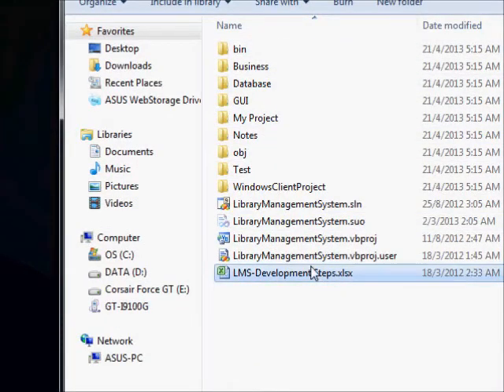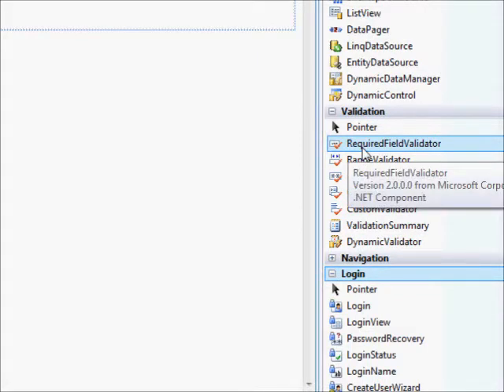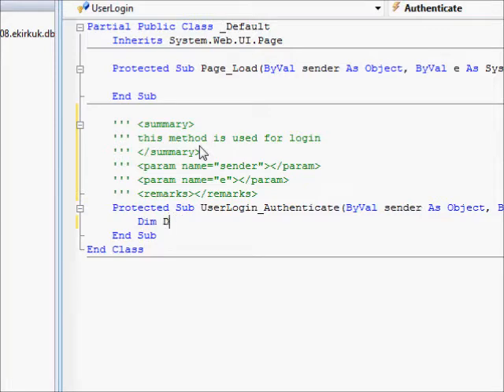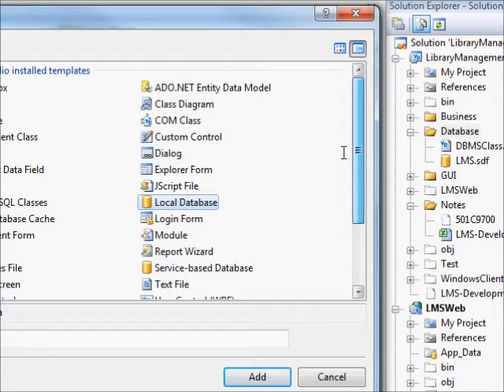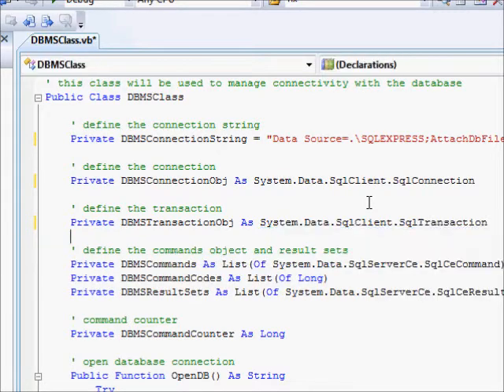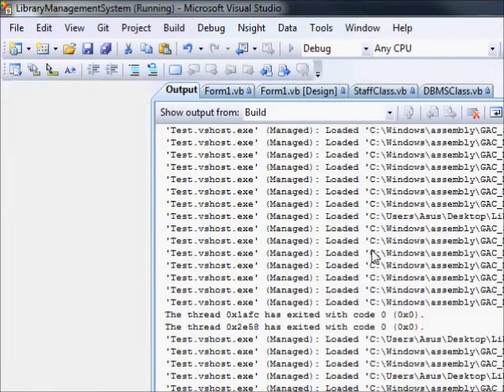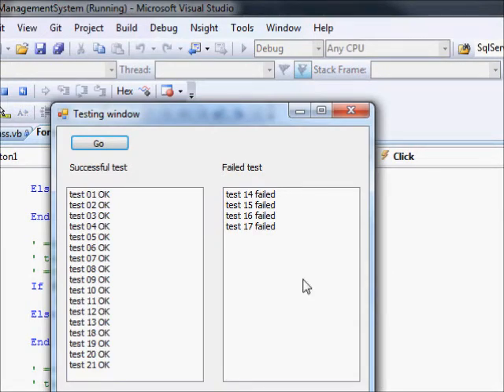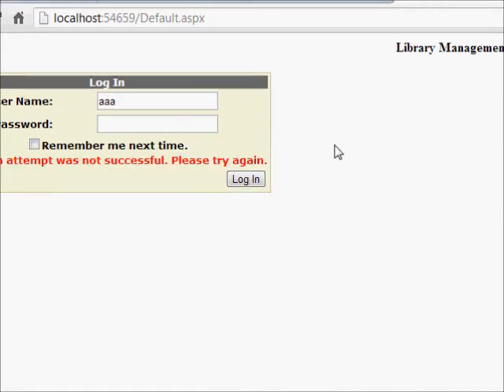Library Management System Part 14: Switching from SDF Database to MDF Database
this video show how the test project helps up identifying errors in our solution , and speed up the process of switching to MDF database format. The updated source code could be found